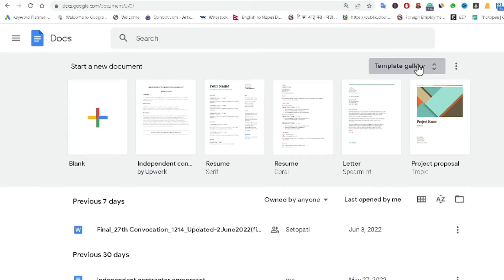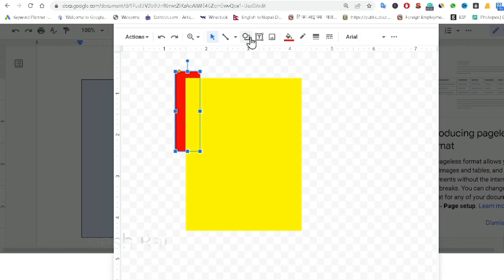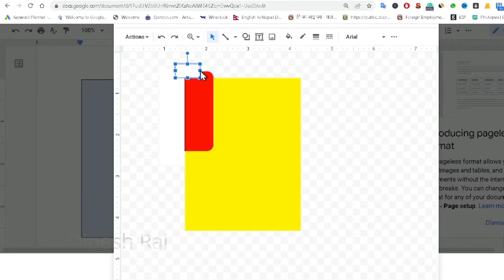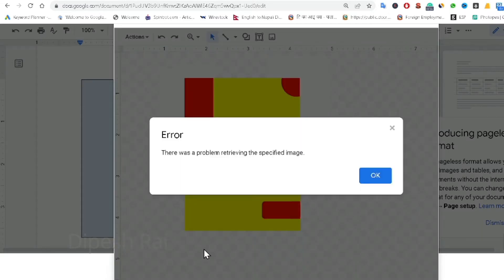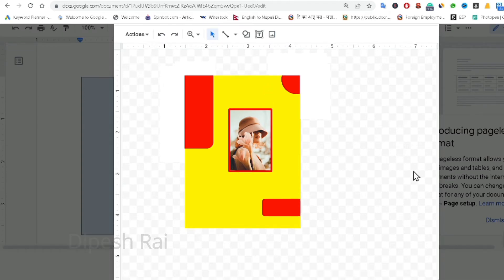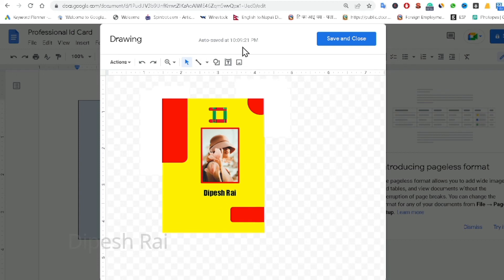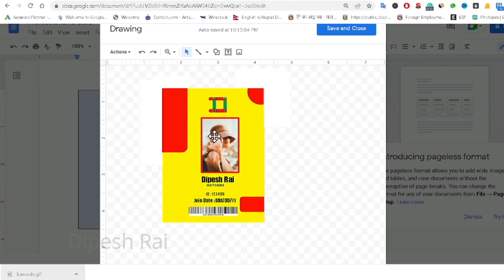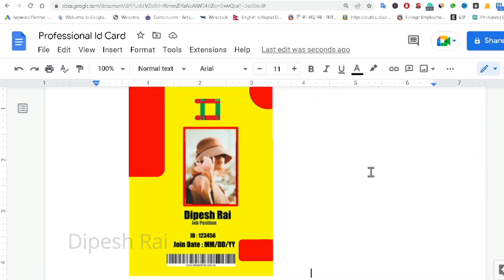How to Make Professional Business ID Card in Google Docs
How do you make a business card on Google Docs?
Can I make a card in Google Docs?
How do I create an office ID card in Word?